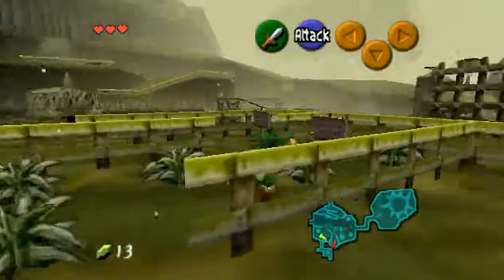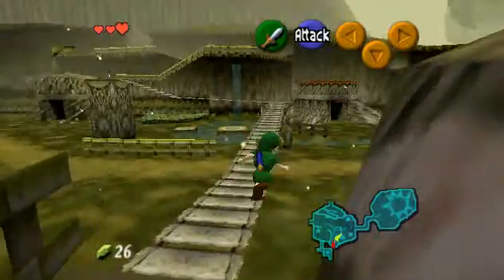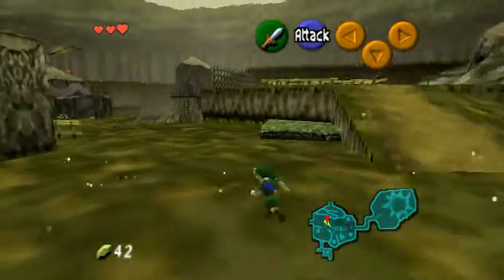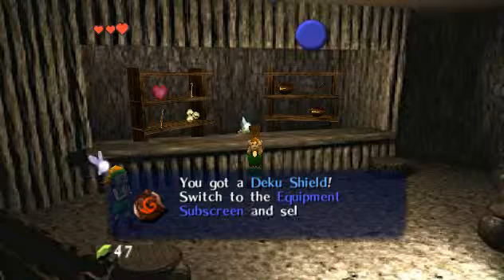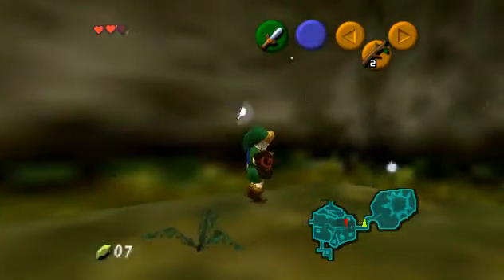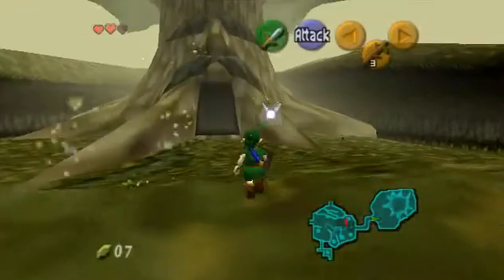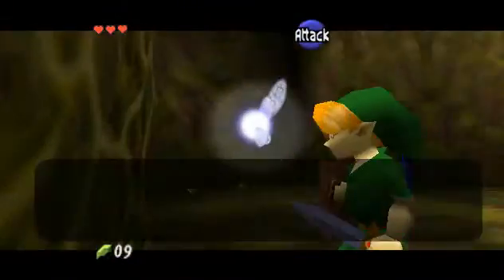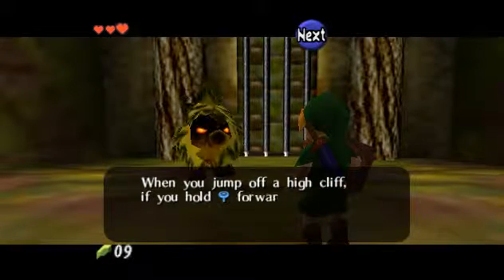Let's Play The Legend of Zelda: Ocarina of Time - Part 2: Mido's Life Savings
We hunt around Kokiri Forest for Rupies and rob Mido of his life savings. Eventually, we buy the shield and head into the Great Deku Tree, the first dungeon of the game.

I legally own a copy of The Legend of Zelda: Ocarina of Time. All aspects of the game belong to Nintendo except my commentary.